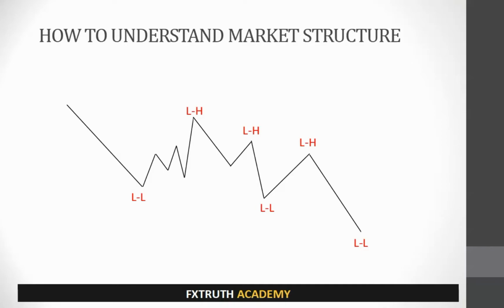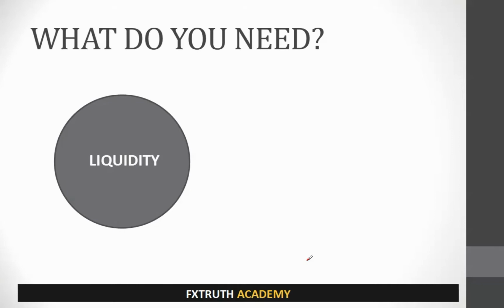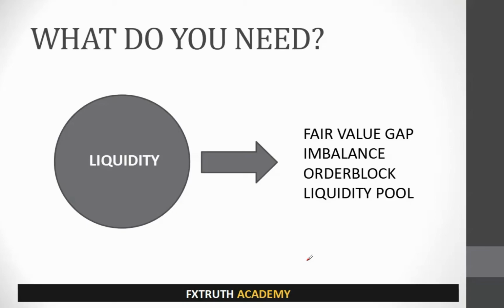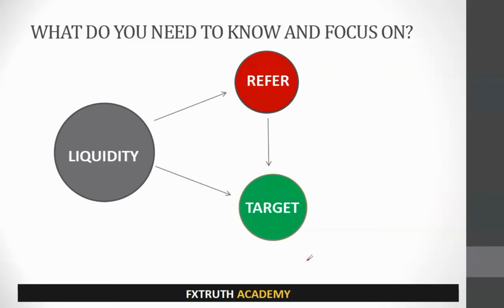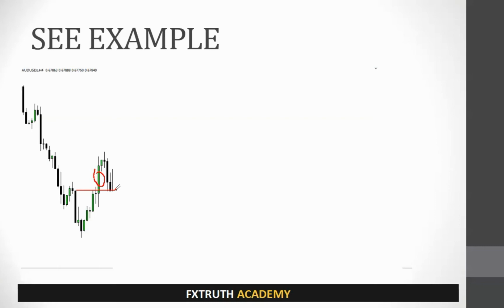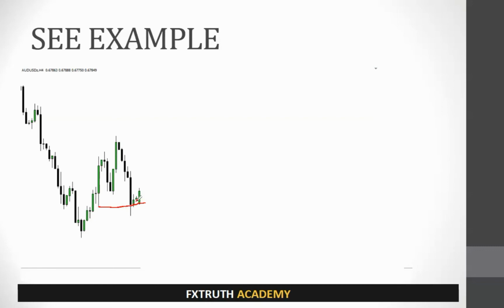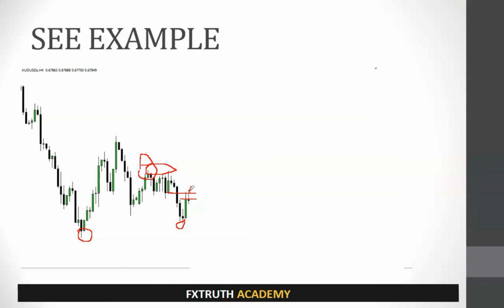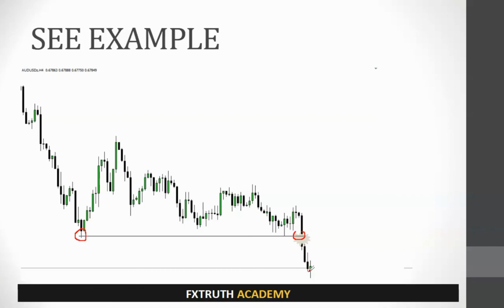How to Understand MARKET STRUCTURE | FOREX | SMART MONEY CONCEPT!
In this Video I Explained in great details How to Understand and Master Market Structure from an Institutional and Market Maker perspective based on How the  Banks would Trade the Forex Financial Market on a Day to Day Basis. In the Directional Bias of the Institutional Orderflow.

Giving out my Top Secret Approach and Mentality to the Foreign Exchange Market as opposed to retail minded Traders.